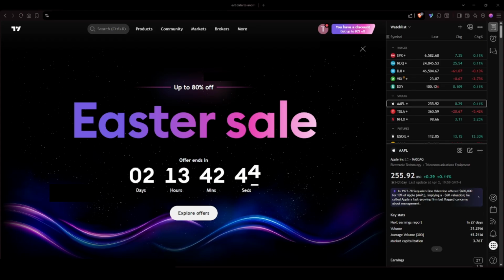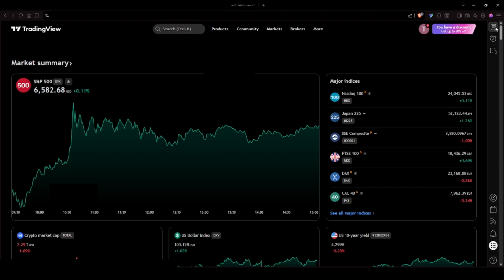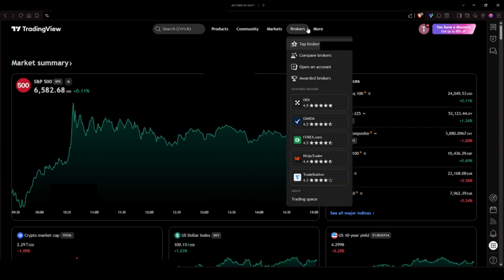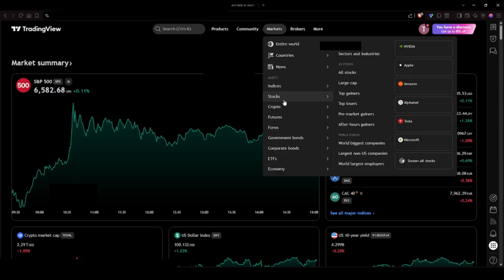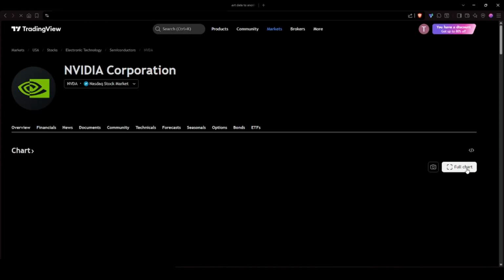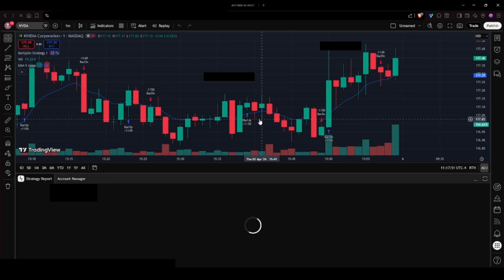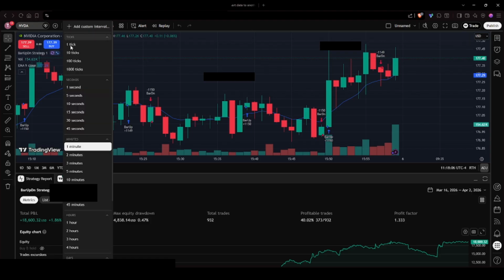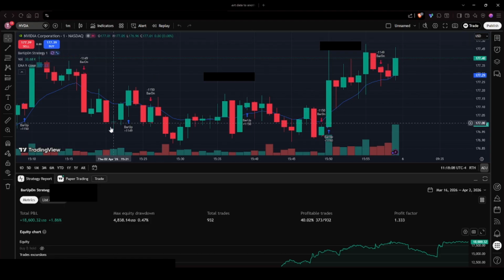How to Easily View Live Charts in TradingView: Step-by-Step Tutorial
Welcome to this tutorial on how to see a live chart in TradingView. If you are interested in tracking stock prices, cryptocurrencies, or forex, TradingView provides an intuitive platform to help you monitor live data. In this video, we will guide you step by step on how to access and customize live charts on TradingView.